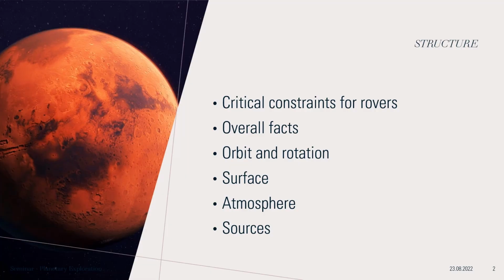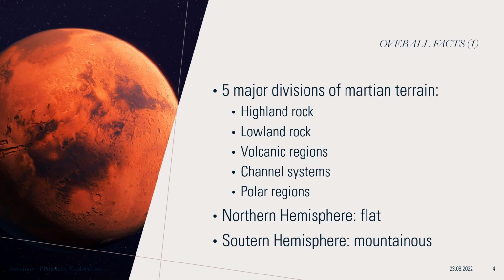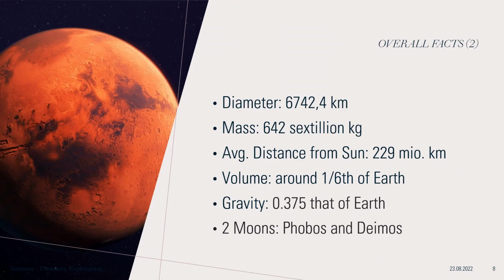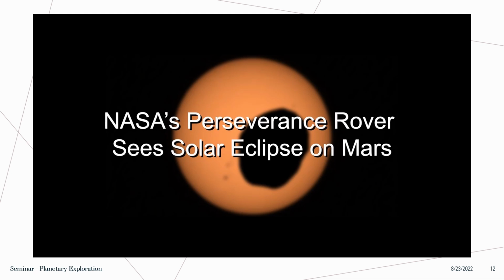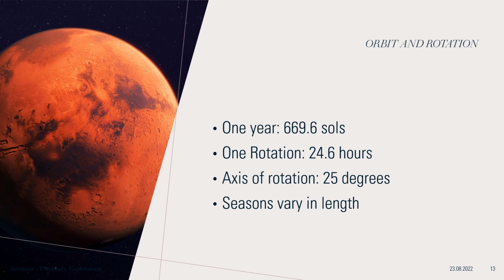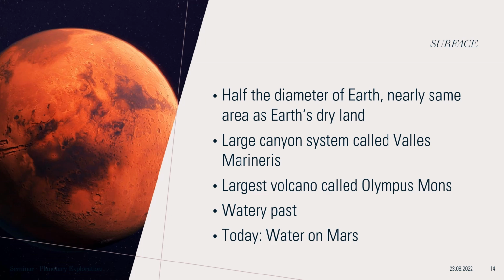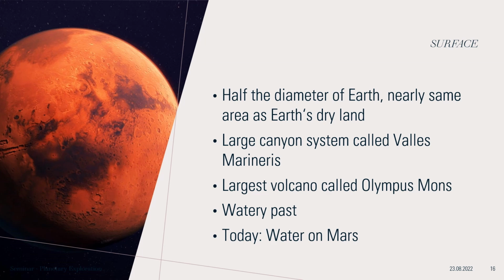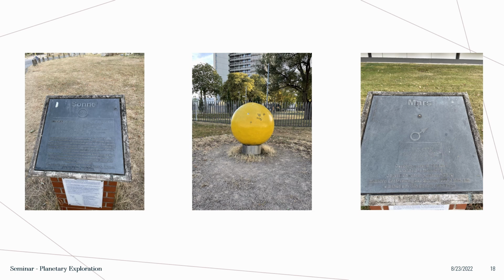Planetary Rovers - Planetary environments - Mars